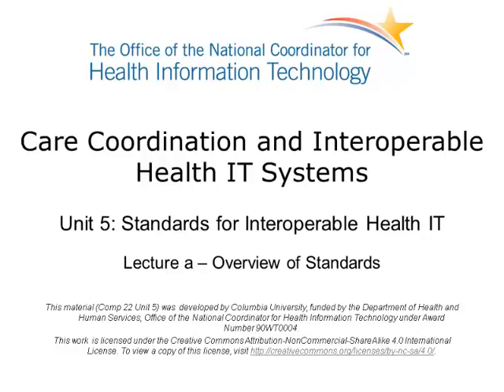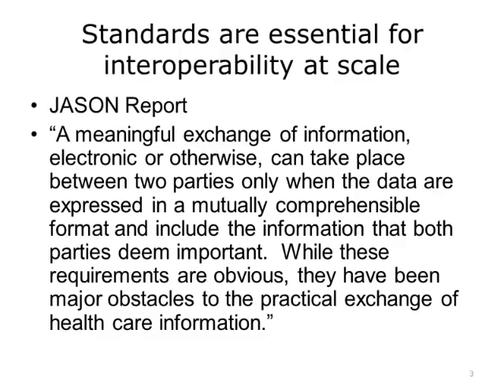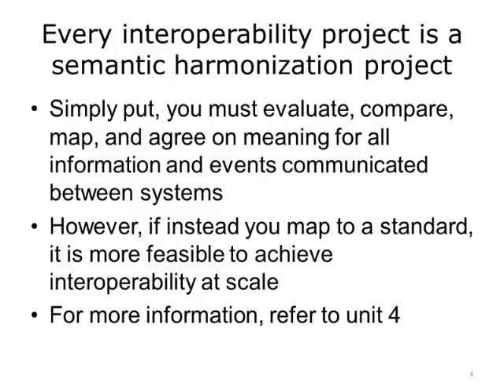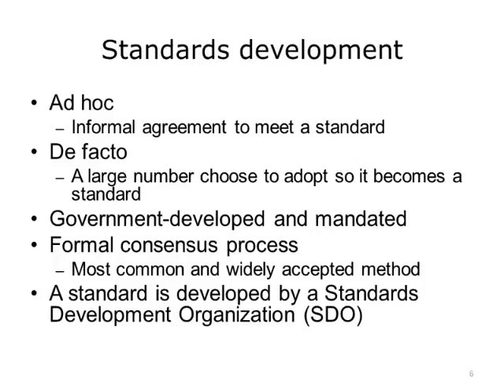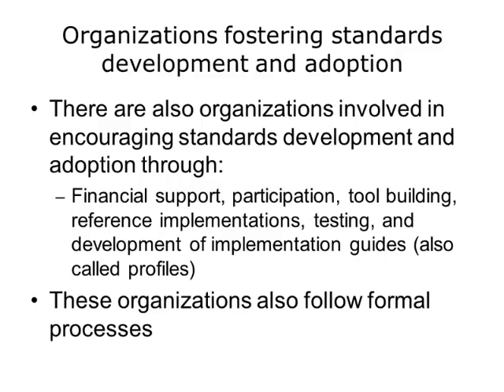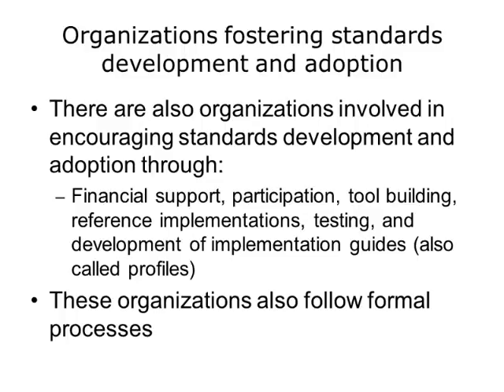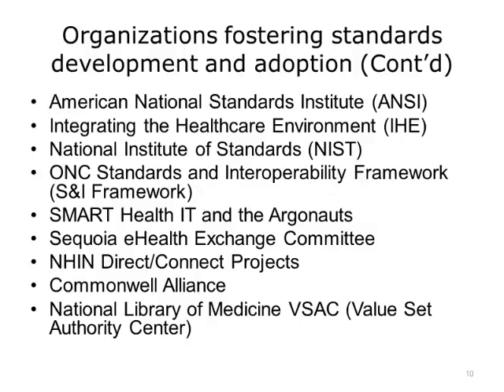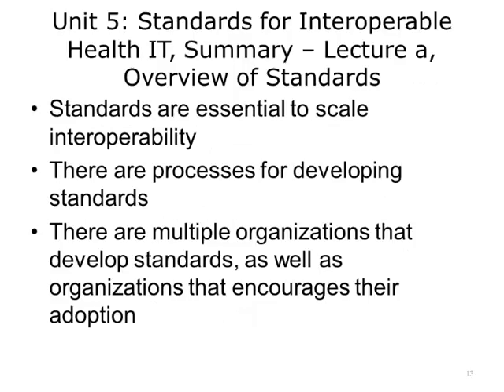Overview of Standards